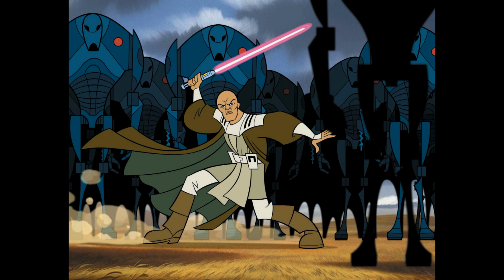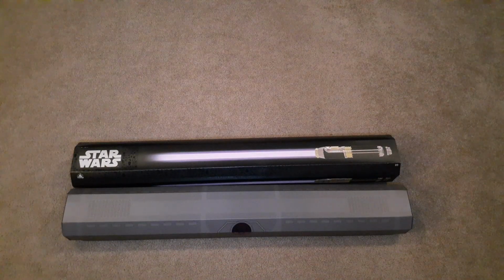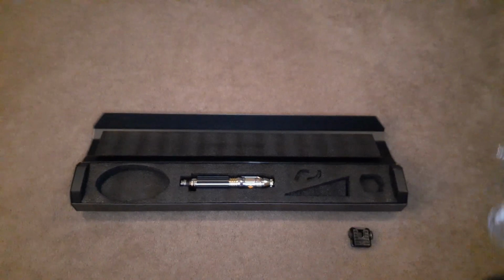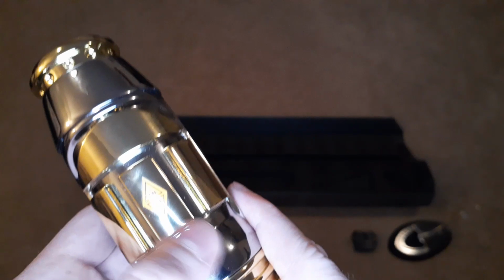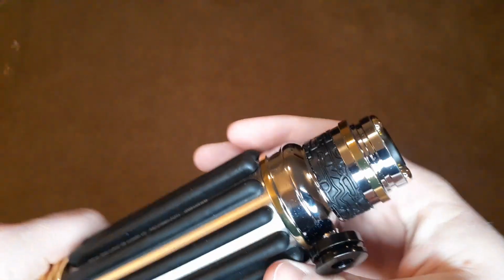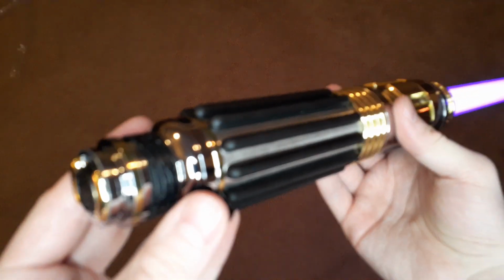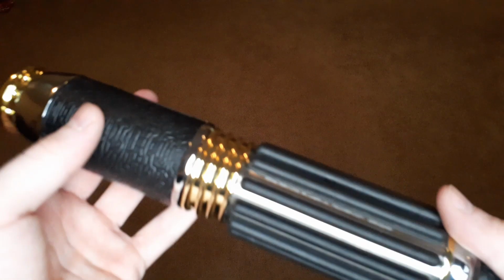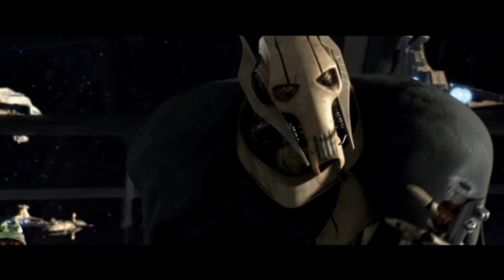NEW Star Wars Mace Windu Legacy Lightsaber 4-Pack Review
An unboxing/review of the new Mace Windu Legacy Lightsaber 4-pack sold on shopdisney.com.

Time Codes:

0:00 Seat Taken
0:08 Intro
0:45 Box
1:31 Unboxing
2:57 Stand Assembly
3:23 Lightsaber Belt Clip
3:36 Stand Up-Close
4:01 Lightsaber Hilt
7:42 Lightsaber Blade
9:06 Blade Demonstration
9:51 Belt Clip Connection
10:13 Blade Length Info
10:33 Overview/Outro

Mace Windu Audio Clips owned by Lucasfilm